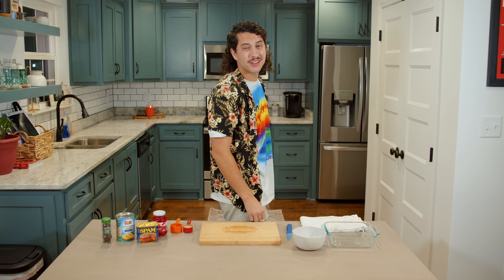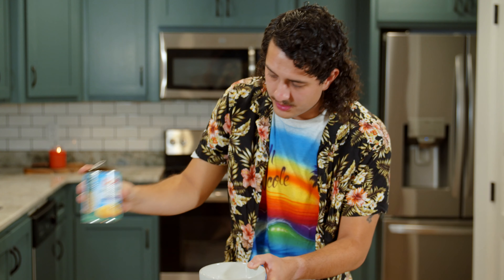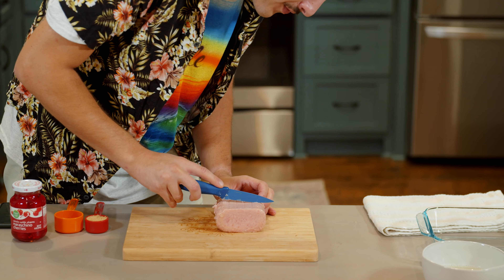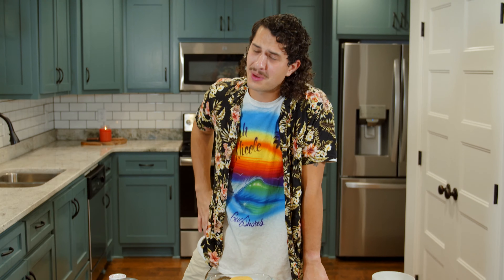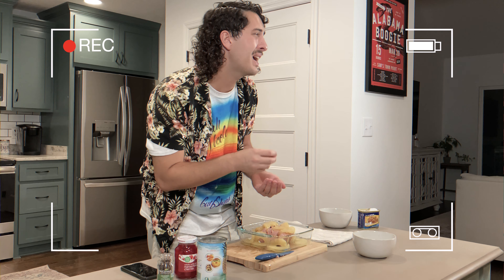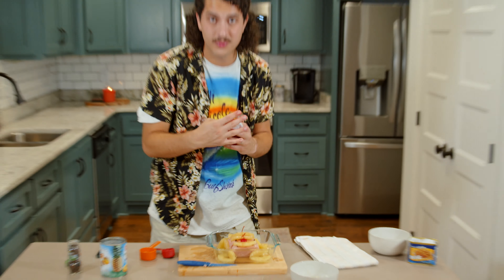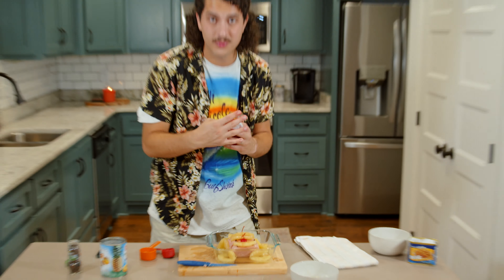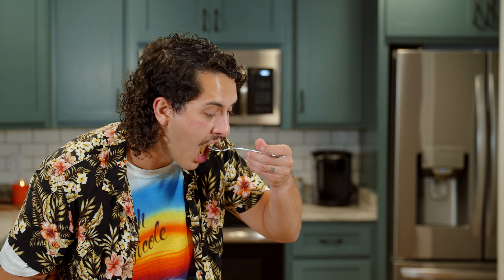Carver Cooks - Episode 3 (Fiesta Spam Bake)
In episode 3 of Carver Cooks, Noah shows us his Spam folder. WE LOVE POTTED MEAT!